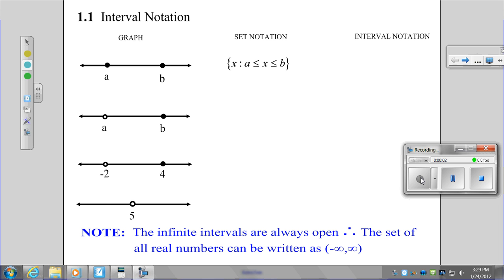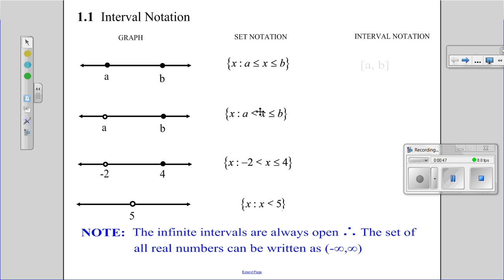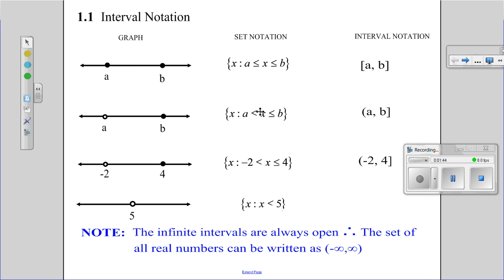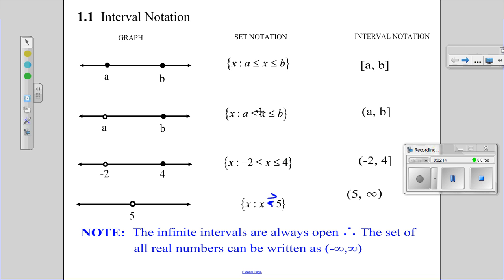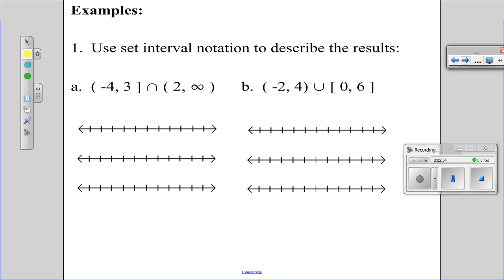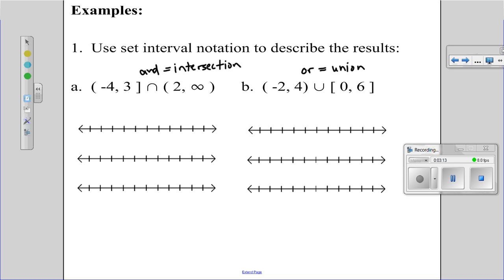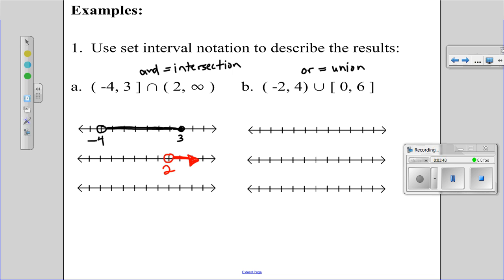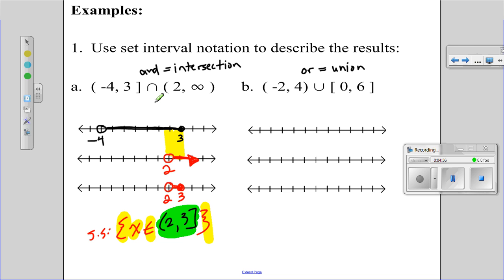1.1 Interval Notation.wmv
Lesson 1.1 from Calculus 30